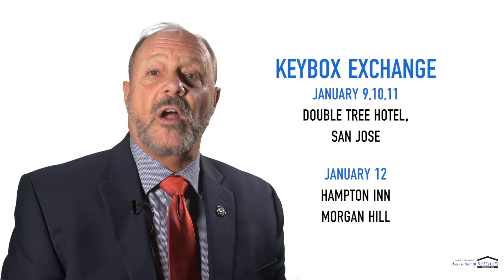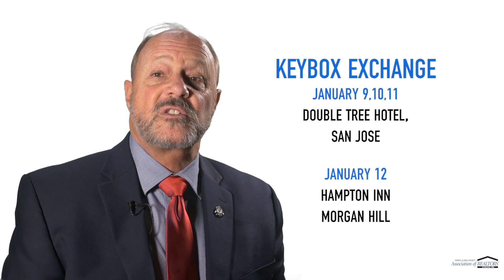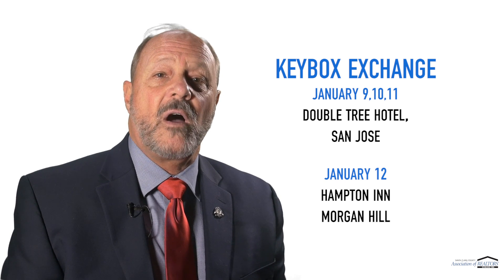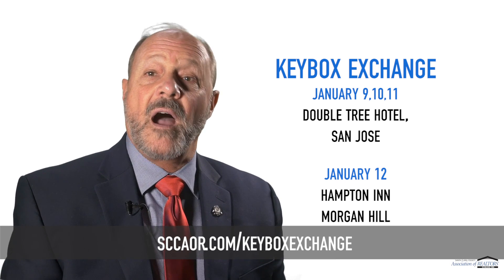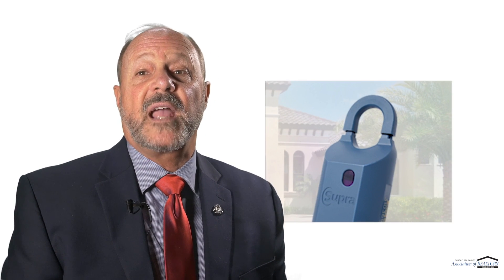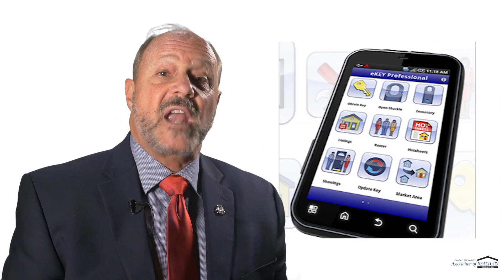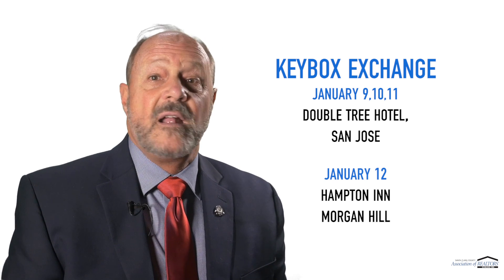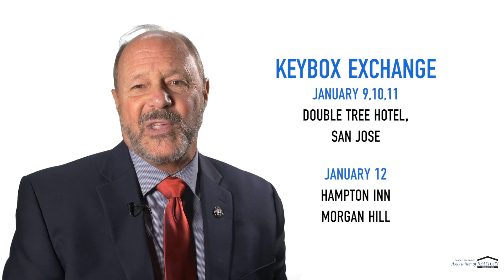Keybox Exchange - January '17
Santa Clara County Association of REALTORS®